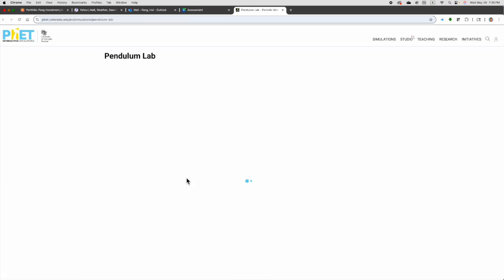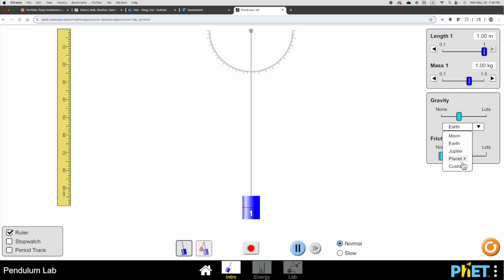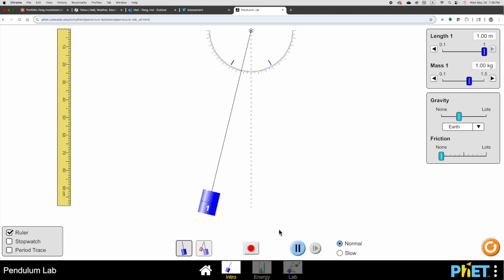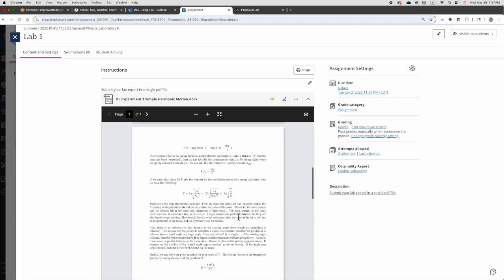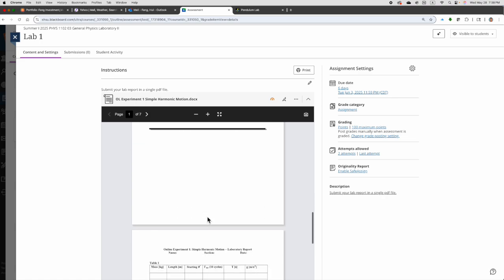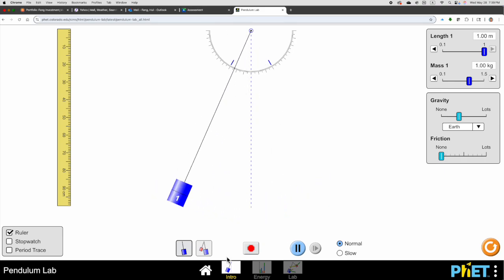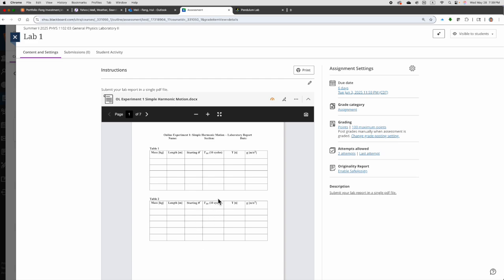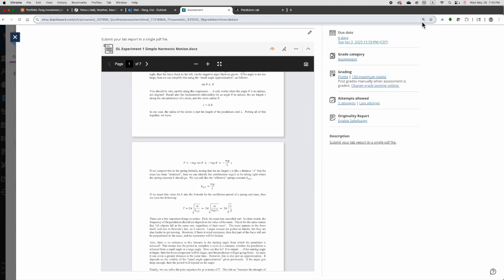1102 Lab 1 Help